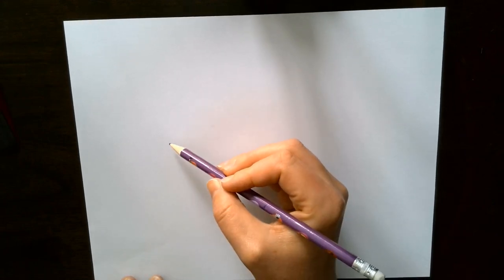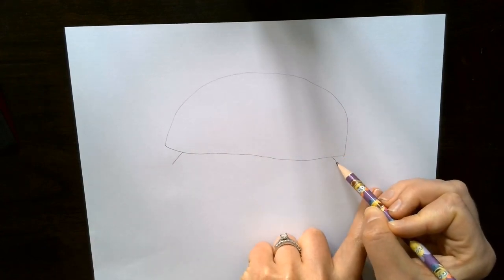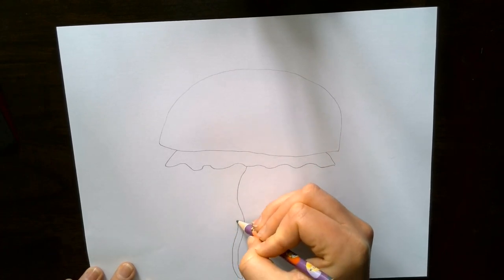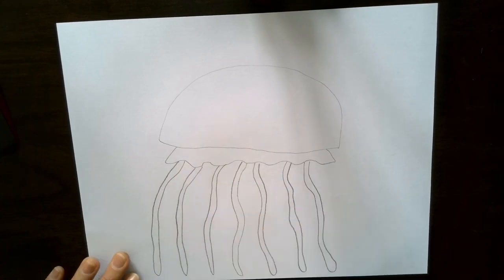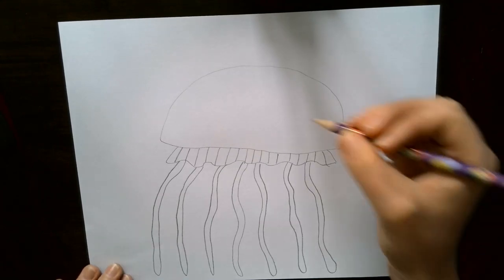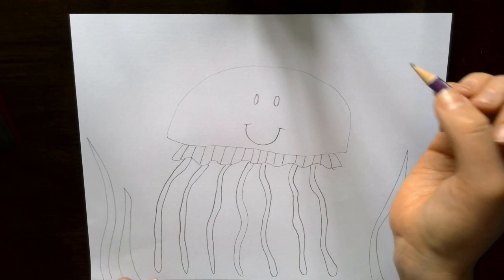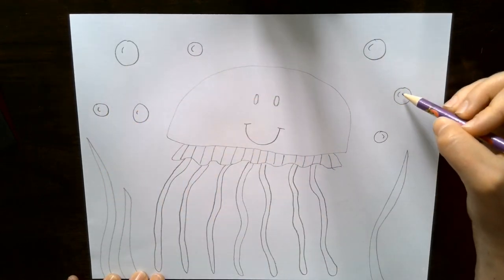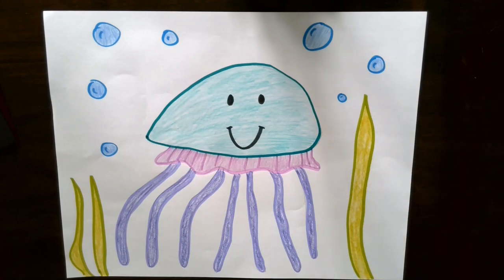Jellyfish Directed Drawing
Have you ever seen a jellyfish at the beach or aquarium?